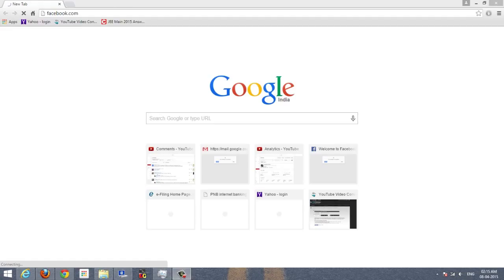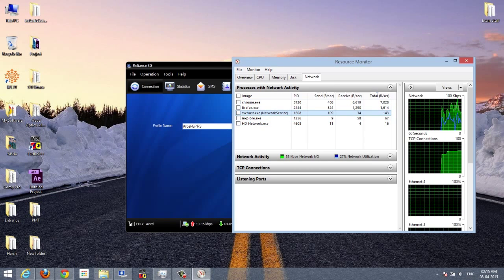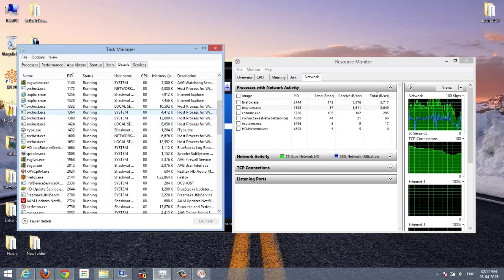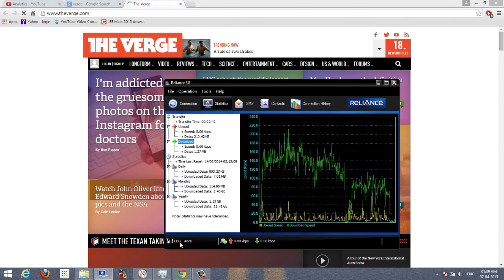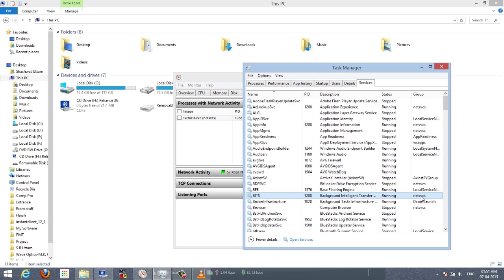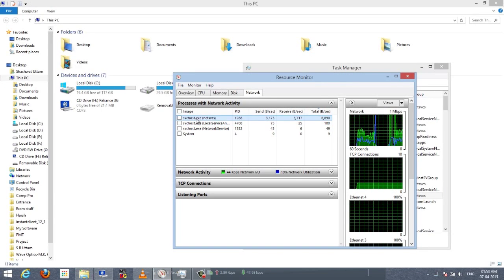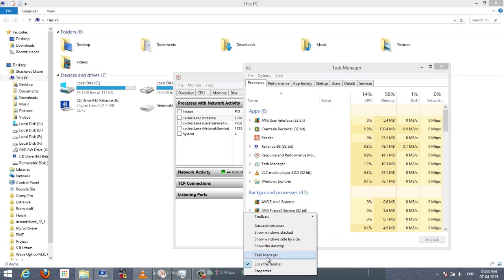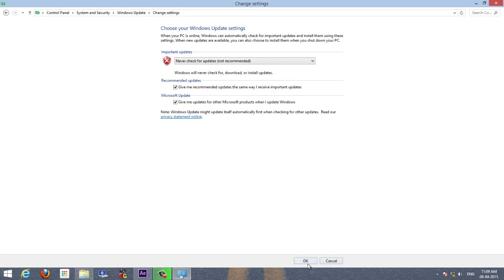Top 3 Tricks to Reduce Data Usage on PC when on a Limited Internet Connection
Do you have a Limited Internet Connection and your PC background services are consuming it, even when you are not using it, then you have clicked the right video and I am here to help you.
In this video I show you the TOP 3 ways to Control the Data Usage of your Limited Internet Connection.
Got any Suggestions, comments or queries, leave them right below in the comment section and also if you want any other video leave that in comments and I will try to bring it for you !!